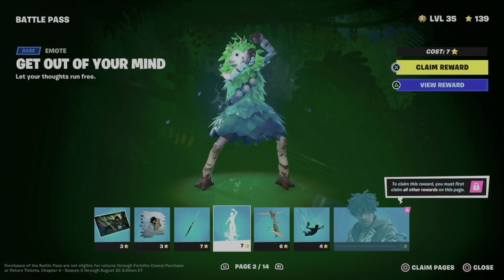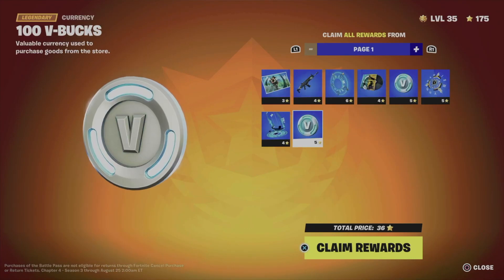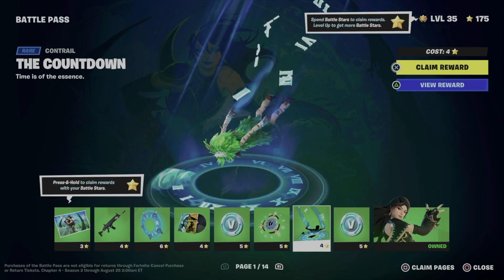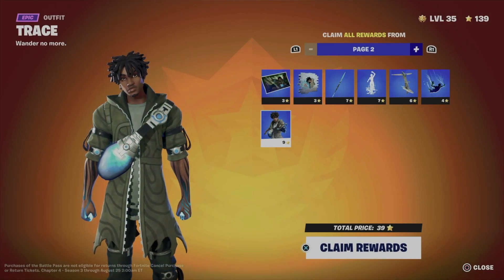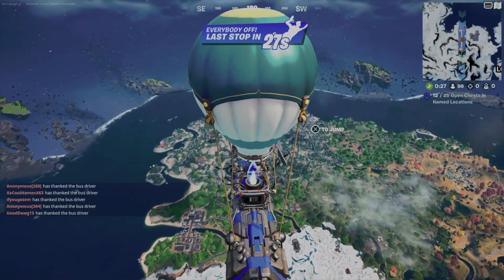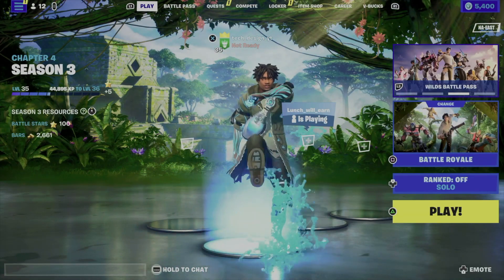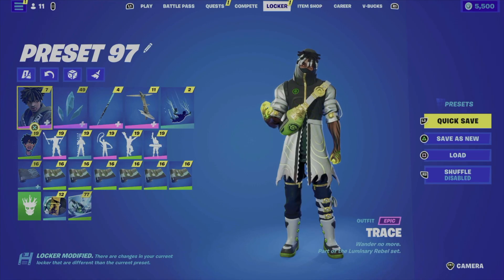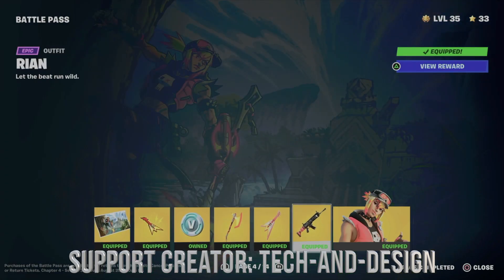How to Unlock Get Out of Your Mind Emote in Fortnite | Battle Pass Rewards Page 2